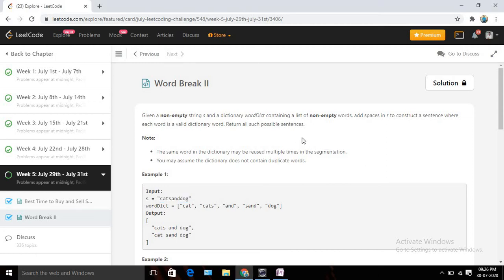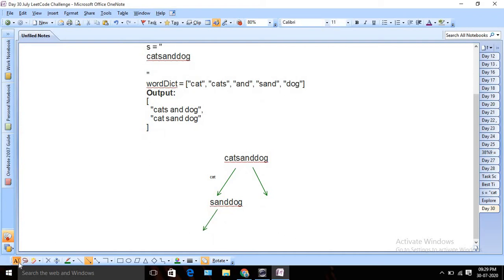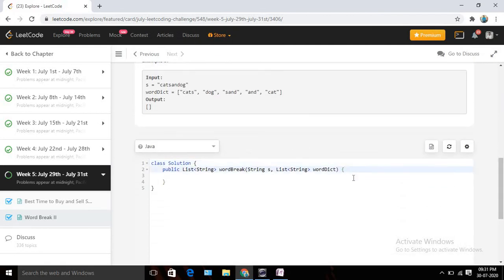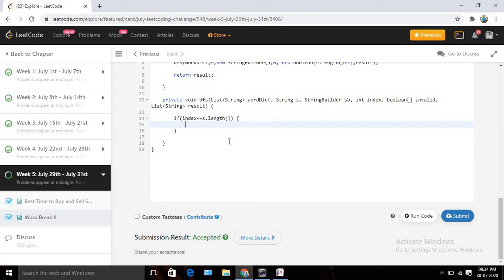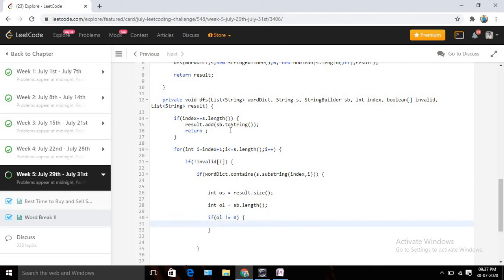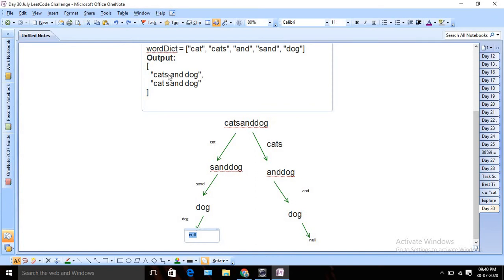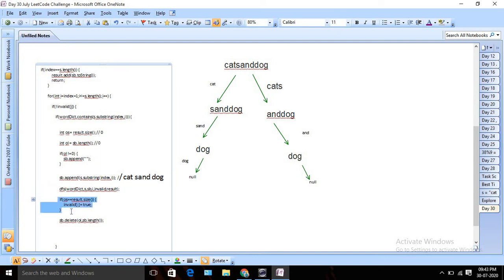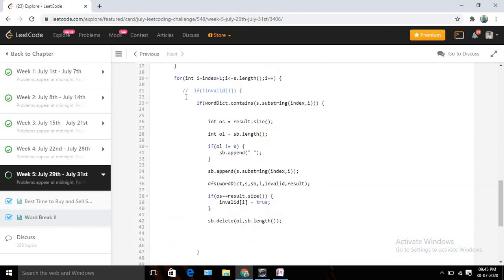Word Break II LeetCode July Challenge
I tried to solve the problem using DFS.